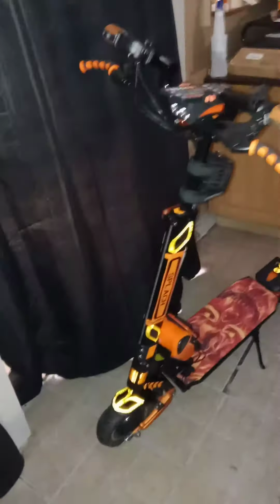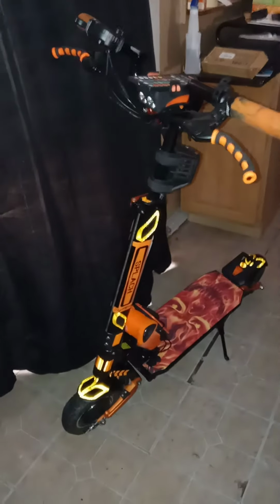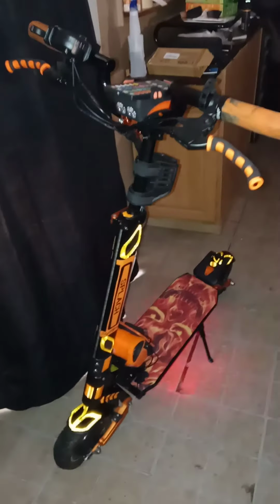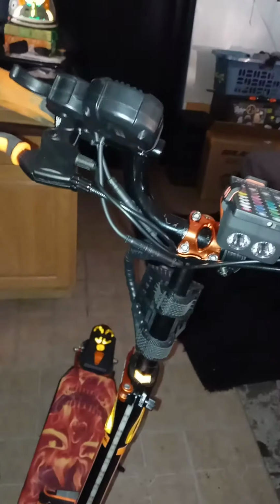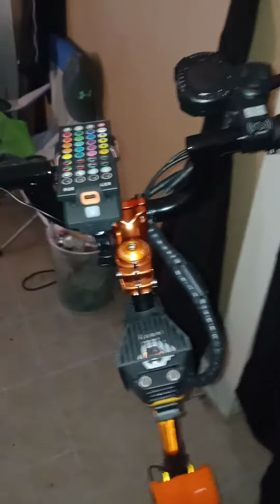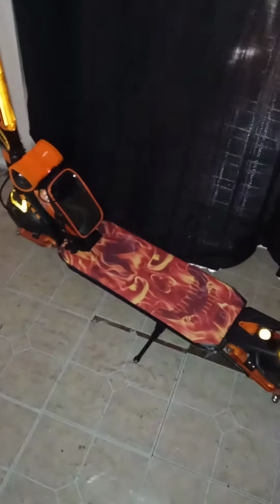Splach Turbo Scooter Customization